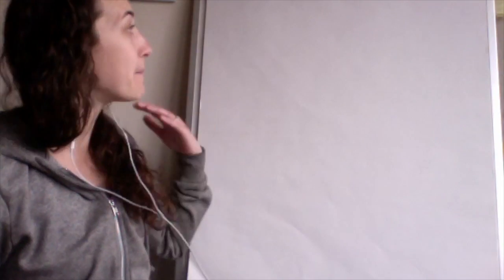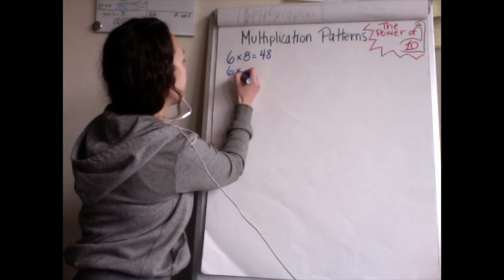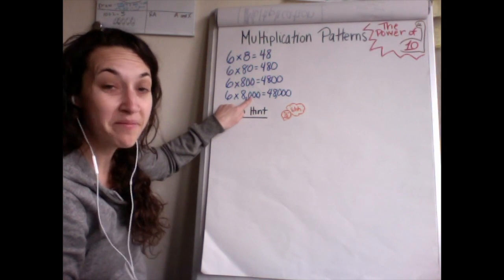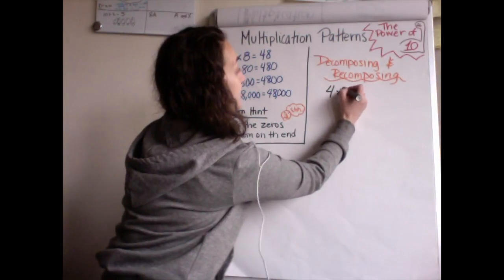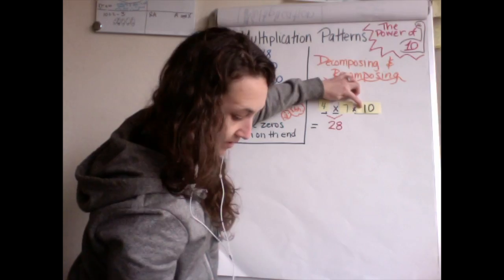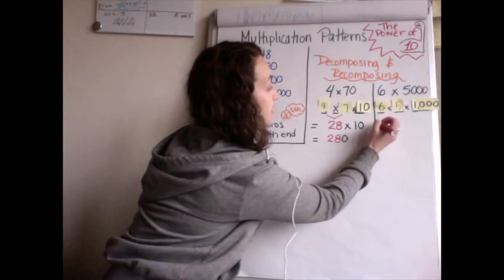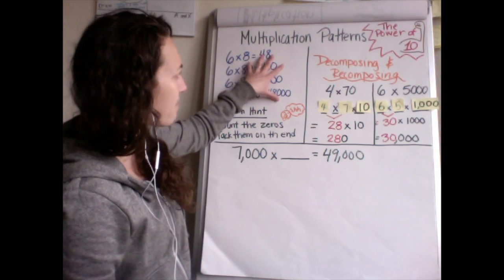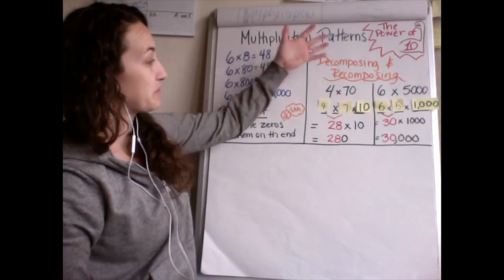decomposing and recomposing numbers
This video is about decomposing and recomposing numbers